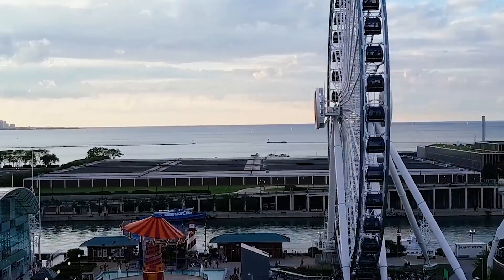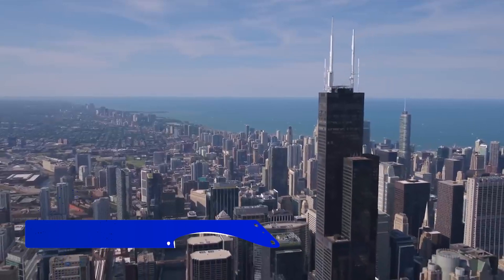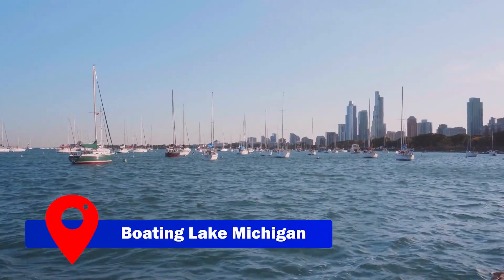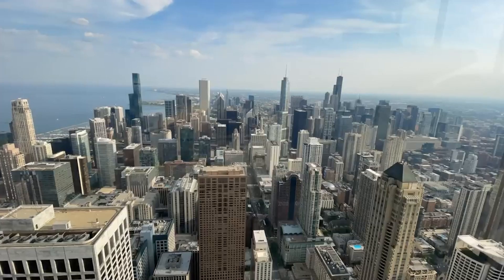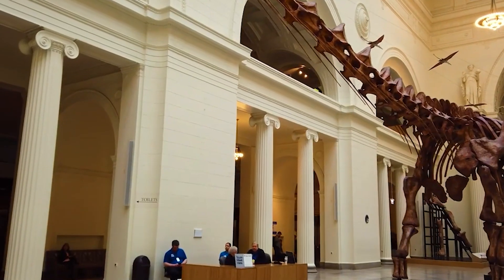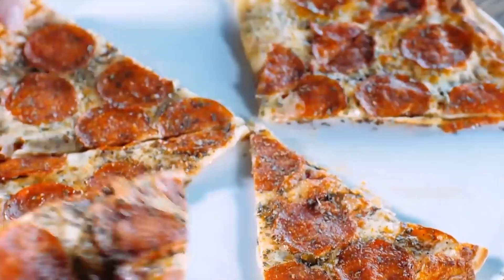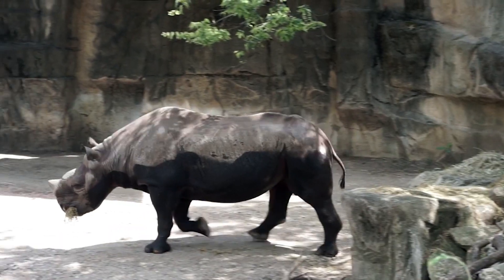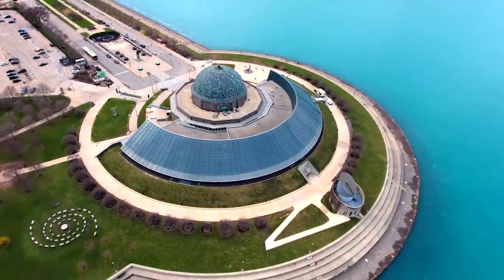[Things To Do in Chicago] - Illinois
Embark on an awe-inspiring journey through the captivating wonders of Chicago, a city that effortlessly blends rich history, architectural marvels, and vibrant cultural experiences.

Chapter

0:00  Intro
0:59  Art Institute Of Chicago
1:33  Willis Tower
2:04  Millenium Park
2:37  Boating Lake Michigan
3:21  360 Chicago
3:48  Museum Of Science And Industry
4:27  Field Museum
4:59  Navy Pier
5:24  Culinary Delights
5:56  Chicago Theater
6:18  Lincoln Park Zoo
6:48  Shedd Aquarium
7:15  Chicago City Pass

things to do in chicago,illinois,best things to do in chicago,chicago travel guide,what to do in chicago,top things to do in chicago,chicago,chicago illinois,chicago travel,chicago attractions,chicago travel tips,chicago things to do,chicago tourism,